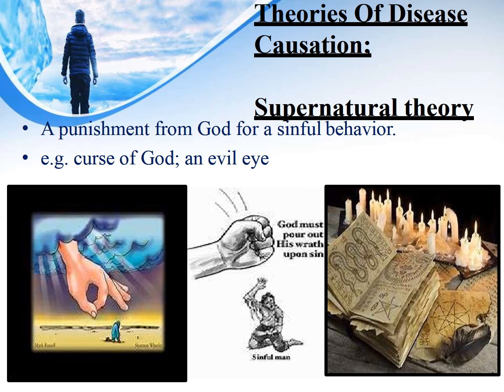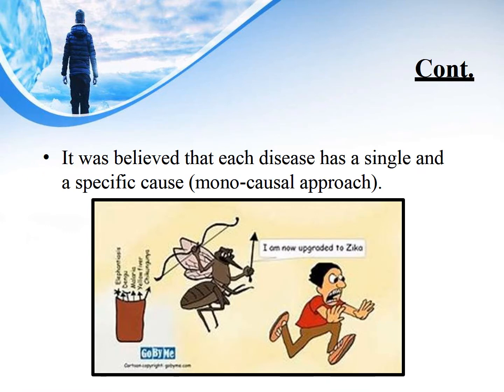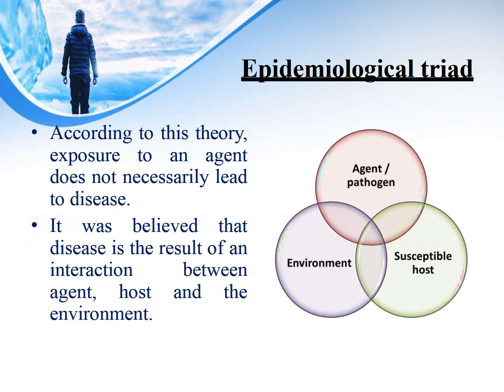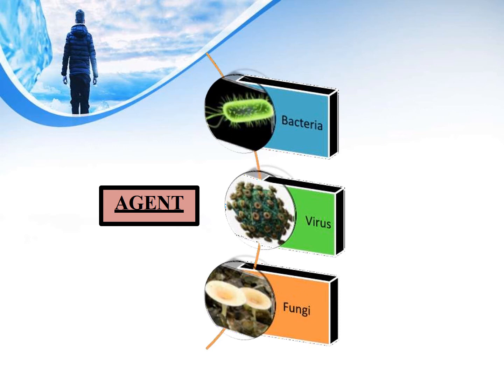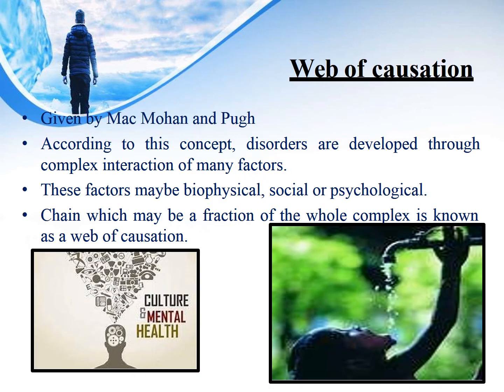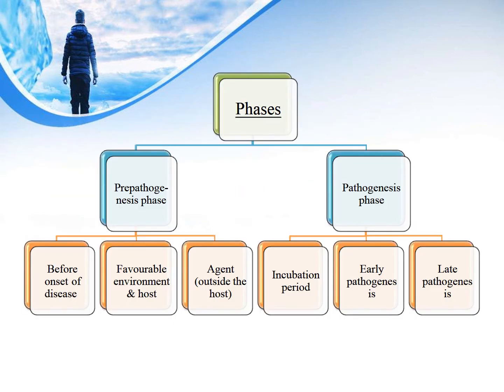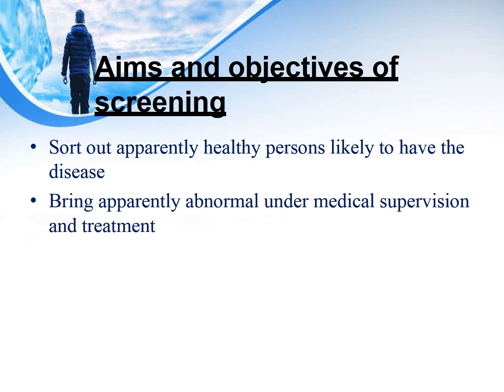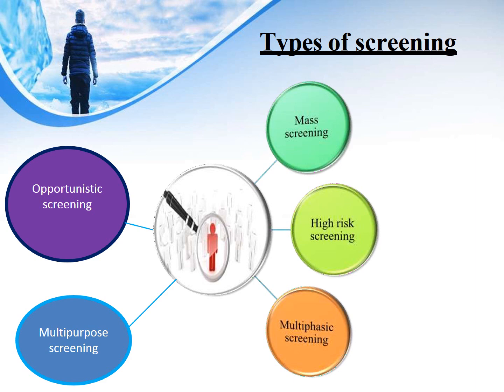CONCEPT OF DISEASE CAUSATION | Dr Umar Nazir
0:00 Introduction
0:13 CONCEPT OF DISEASE
1:27 INTRODUCTION
5:05 Miasma Theory
5:53 Chinese Medicine
7:41 The result of the Germ Theory
8:00 Biomedical model
8:49 Multifactorial causation
10:53 Epidemiological triad
17:06 Web of causation
19:03 Natural history of disease
21:49 Iceberg phenomenon
23:27 Screening for disease
25:07 Uses of screening test